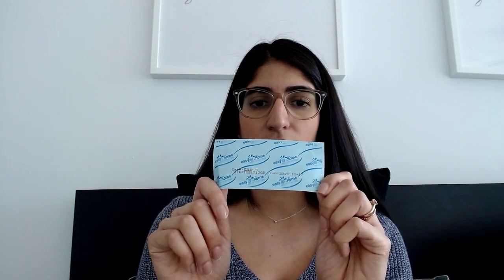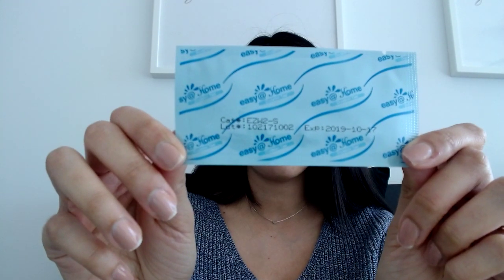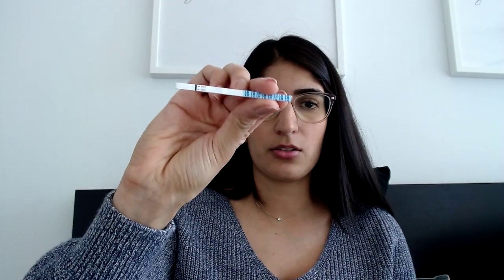PCOS and Ovulation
Learn about ways to detect ovulation at home, common lab testing for PCOS and fertility and natural treatment options based on the research.

Are you looking to seriously manage your PCOS using evidenced-based strategies with support from Dr. Samina in a group-based community setting? Check out her online program Your PCOS Planner